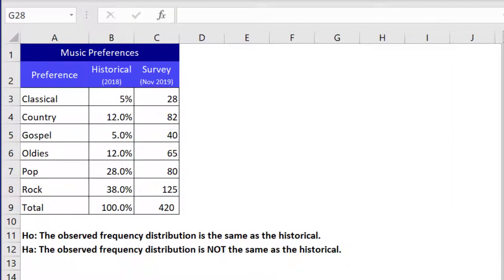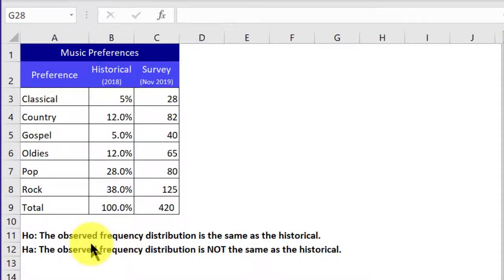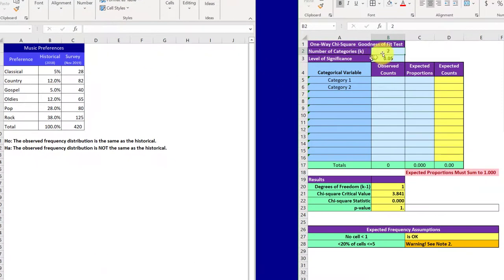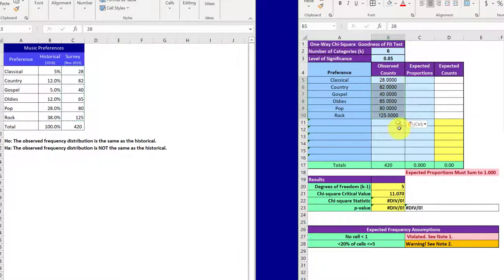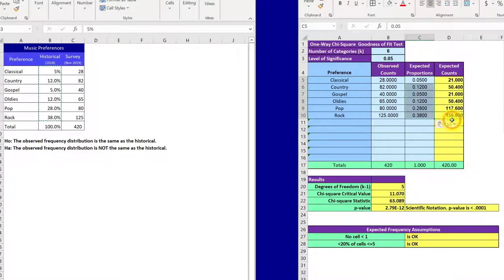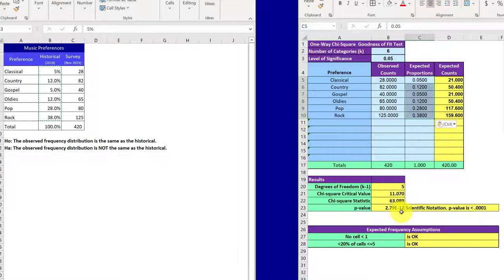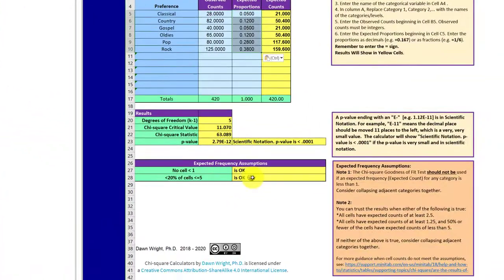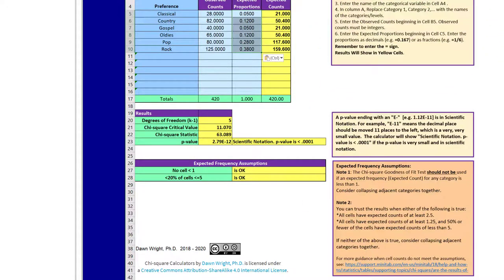How to do a One way Chi square Goodness of Fit Test using free Excel Calculator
How to use a simple Excel Chi-square Goodness of Fit Test Calculator you can download.
The end comic is by xkcd.